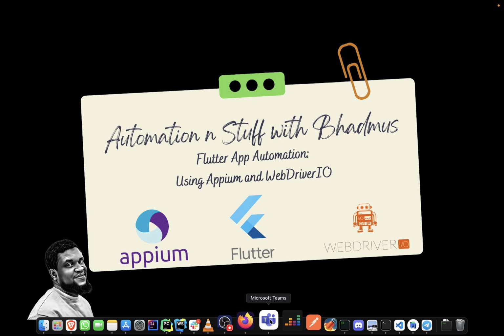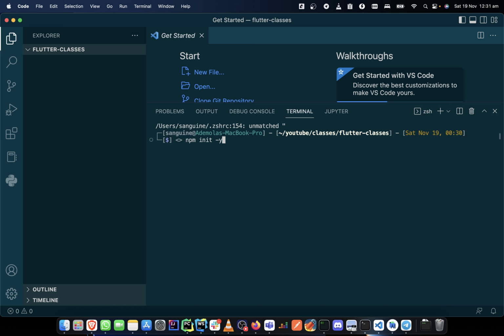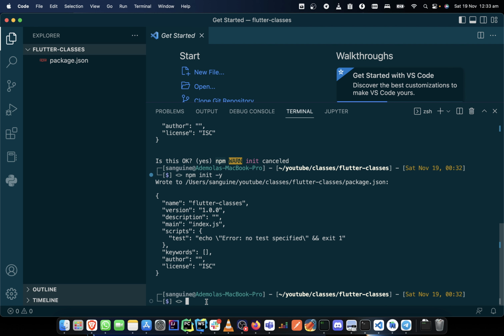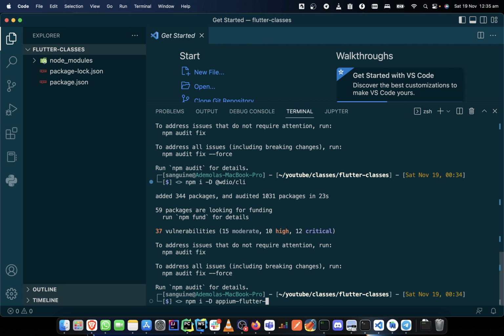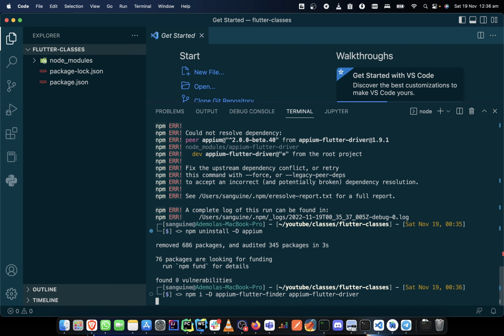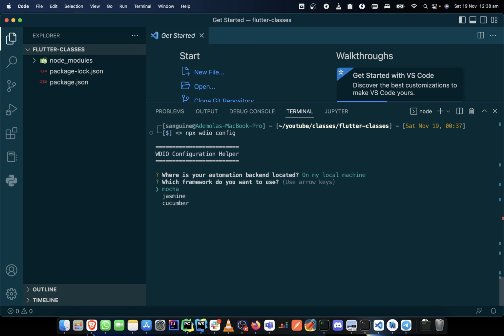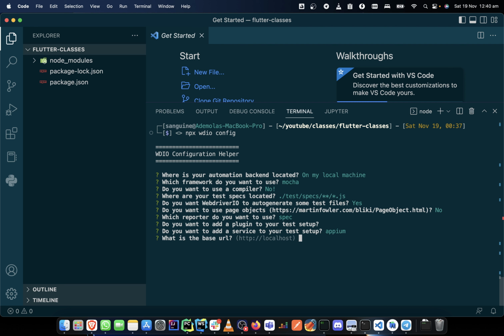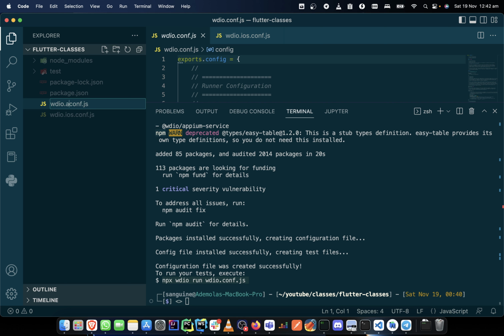Class 14 - Create iOS and android config files